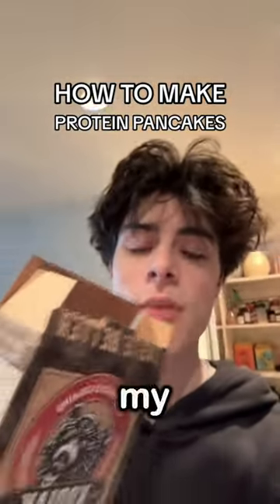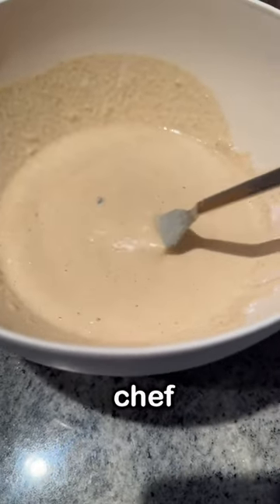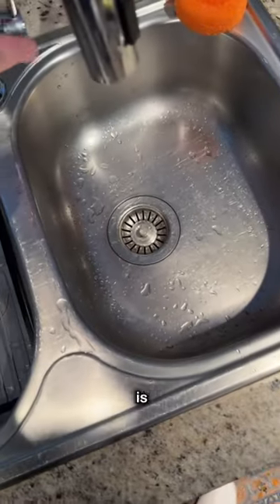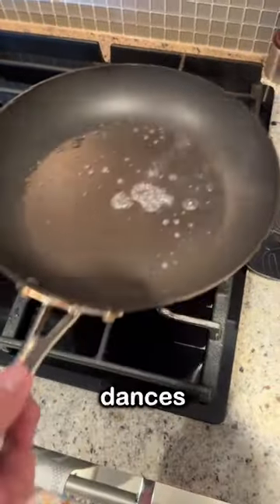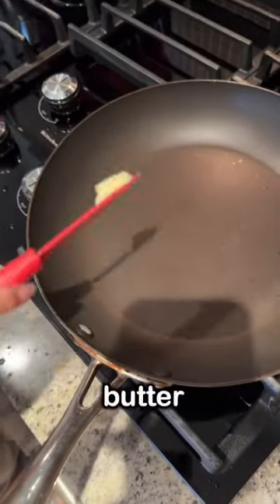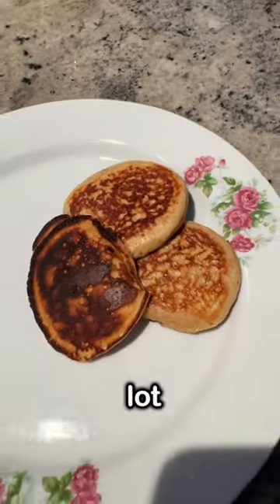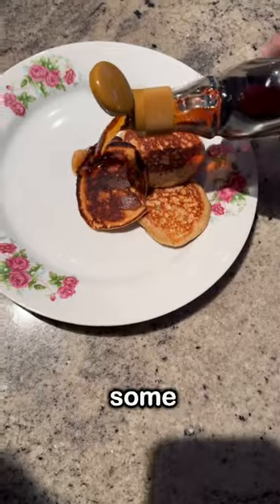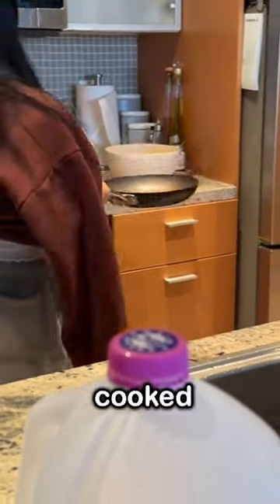Cooking With My Girlfriend !!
This is a Fan Account So All Credits To Him